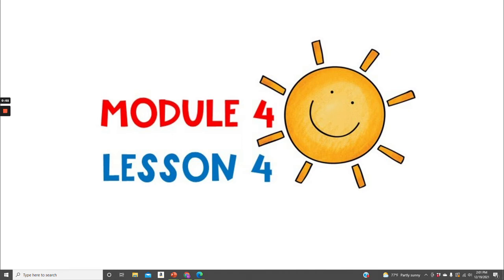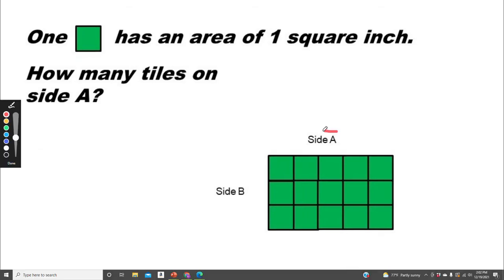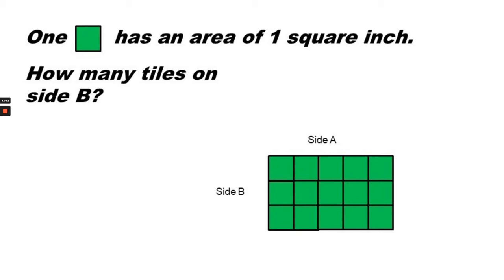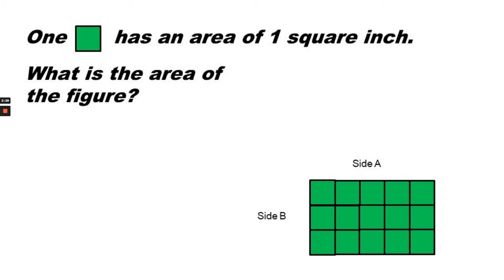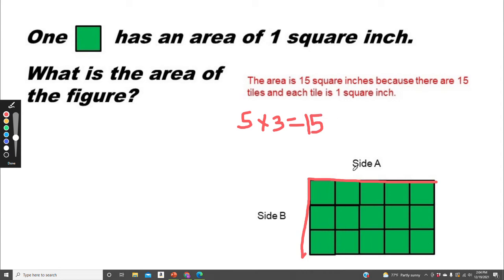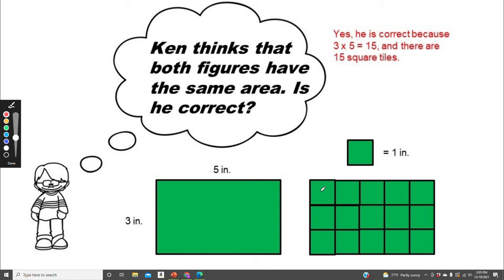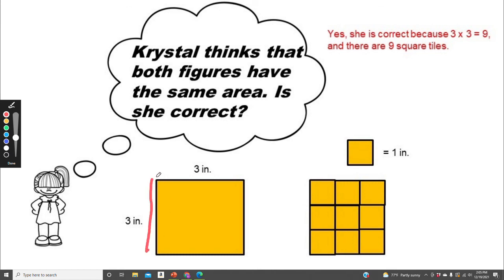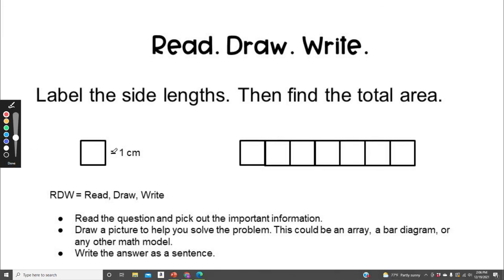Math Grade 3 Module 4 Lesson 5 Tiling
Today we will be learning about tiling with unit squares to make arrays.

RDW Answer:
Kristy's rectangle is 10 square m because 2 x 5 = 10.

HOW I MADE THIS VIDEO:
1. Designed the presentation in PowerPoint.
2. Narrated the presentation in Loom.
3. Edited the video in Canva.
4. Created a YouTube thumbnail image in Canva.
5. Uploaded the video and thumbnail image to YouTube.